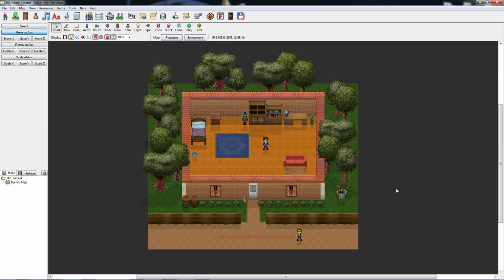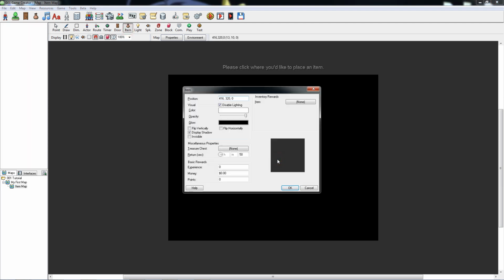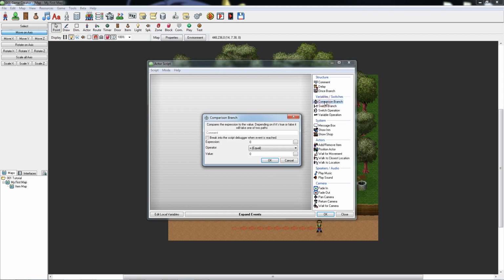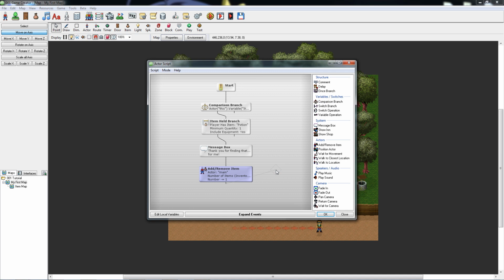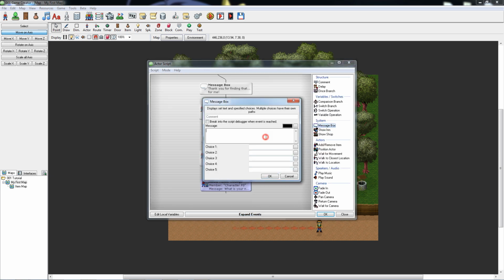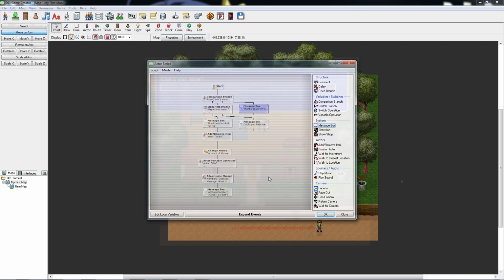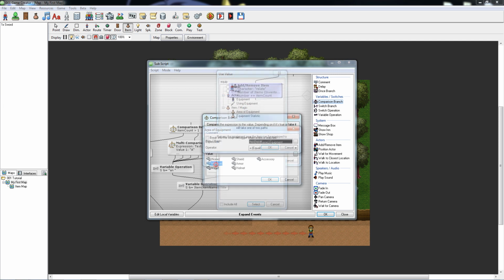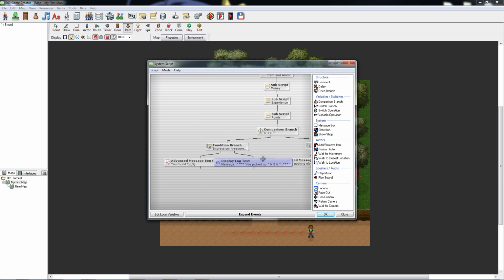001 Game Creator Tutorial | RPG - Quests (Part 2/5)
Welcome back to this 001 Game Creator video tutorial series, where we’ll be continuing to cover how to create your very own Role-Playing Game from start to finish using the built-in “Action-RPG” template.

In this second tutorial, we’ll be creating our very first quest, learning how to connect two Maps together, changing the player’s name, as well as placing Items and changing how the player will interact and equip them.